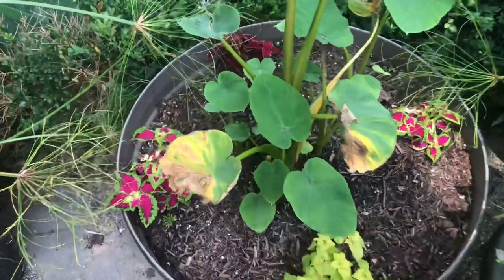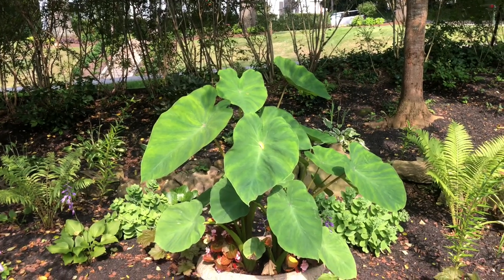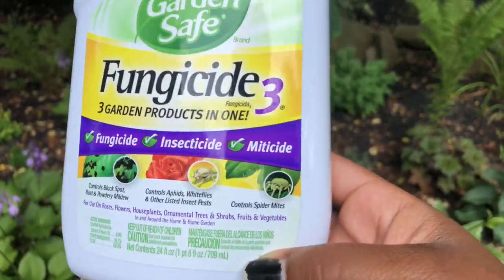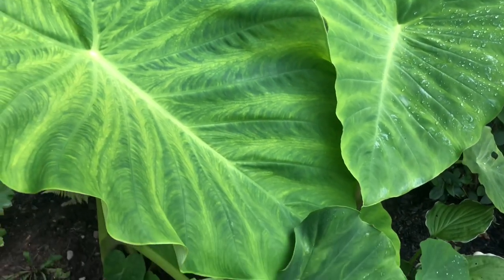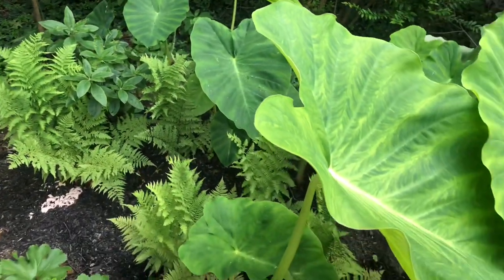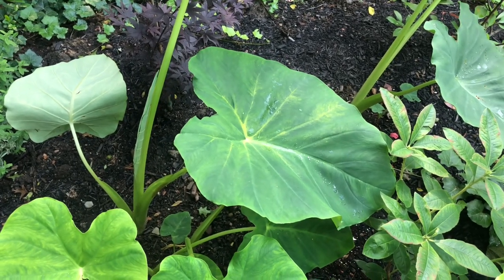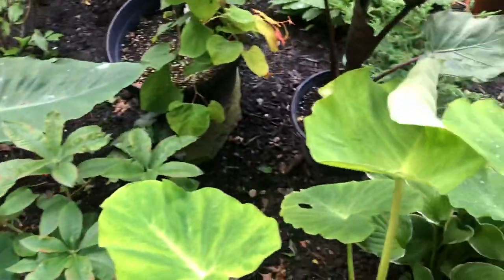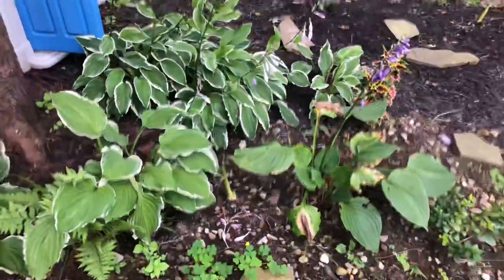How to Grow Elephant Ears | Update | Magnum | Mammoth | Ohio Gardening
Hey Gardeners!

Here’s a quick Elephant Ear update video. I have a few tips in there so let me know if you need any help!

Thank you for visiting my channel! It is a labor of love and I really, really love what I’ve learned and created in my space.